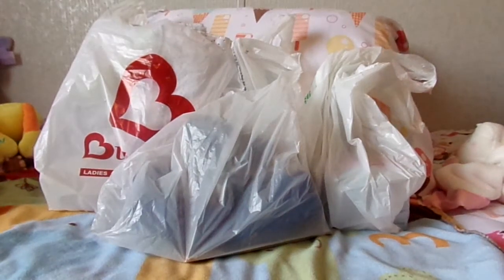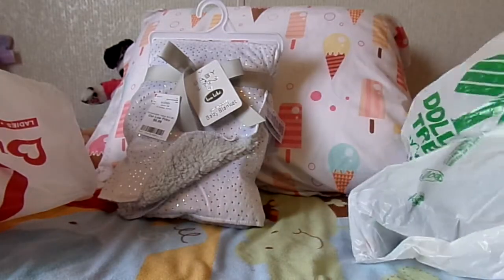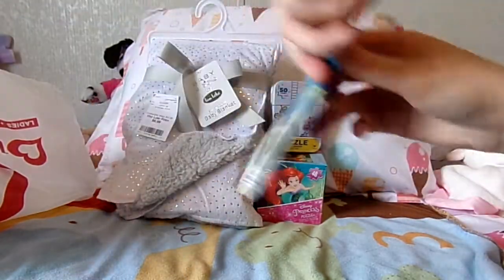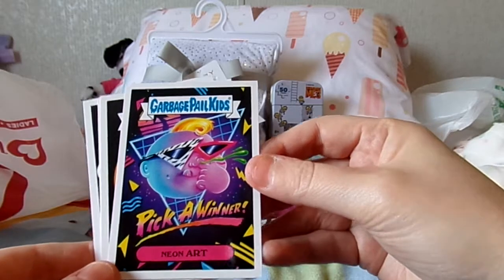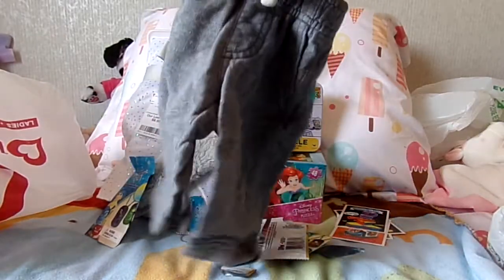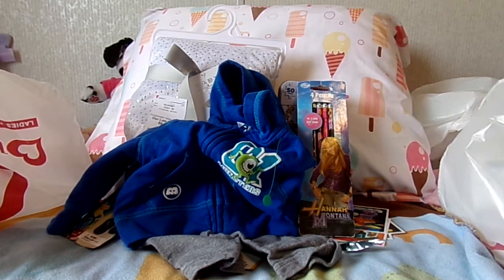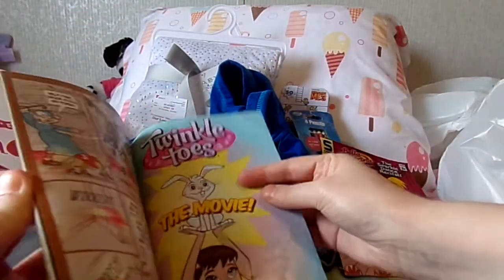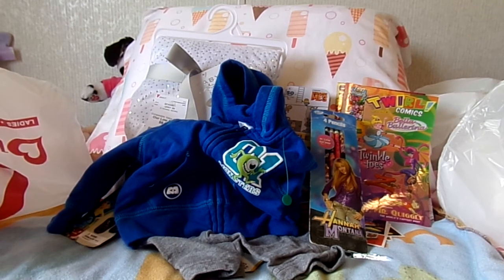Toys, Comic Books, Puzzles, Reborn Doll and More Shopping Haul!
Today I'm sharing my shopping haul from yesterday! I got some cool toys, books, puzzles, and doll stuff from Burlington, Dollar Tree, and Goodwill!